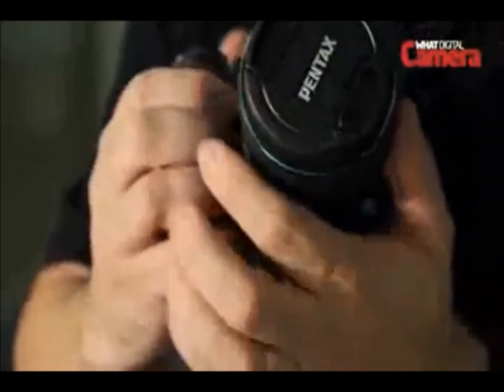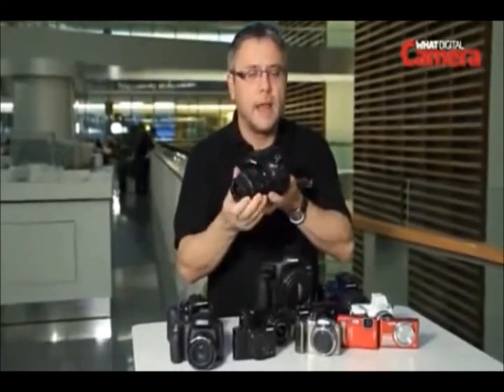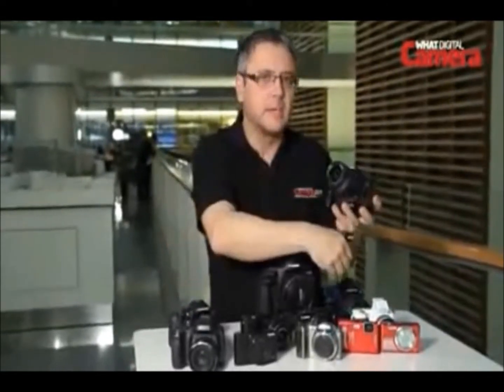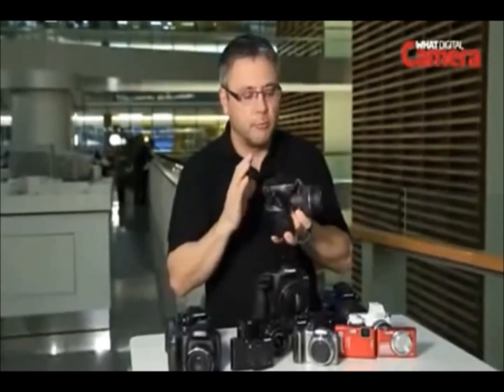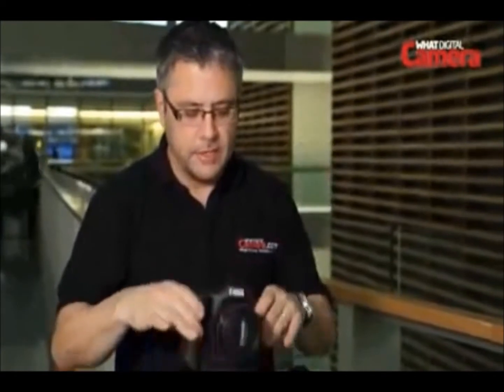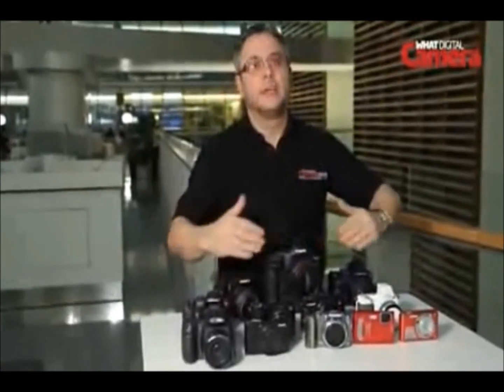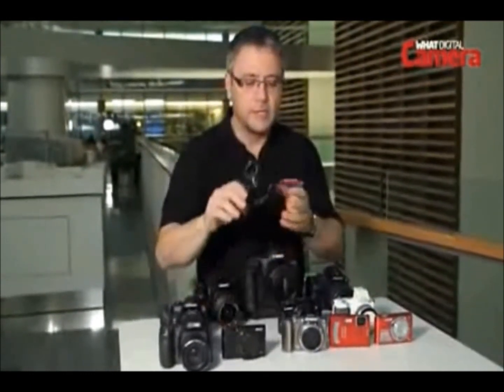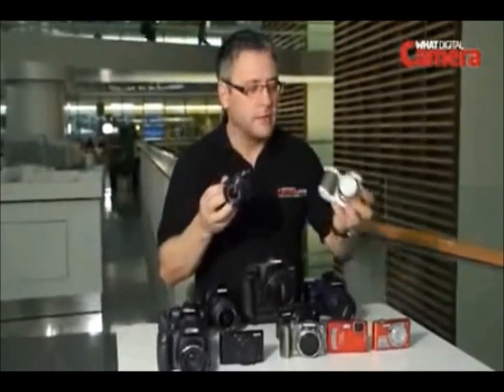Best point and shoot camera-Point and shoot camera review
Using the best point and shoot camera may not seem like an option to most photographers that take their photography seriously. After all,they're just for taking snapshots,right?

A point and shoot camera has an aperture priority,shutter priority,or a manual shooting mode, you will have some pretty good control over what the photo will look like.But,even if it doesn't have custom shooting modes,you can still get favorable results.After all,there are groups of photographers that pride themselves on getting great photos using only their cell phone cameras.

Well,as mentioned above,it's much easier to carry a small camera with you.Let's say you see something that you think would make a great photograph.

But,for whatever reason,you don't have your point and shoot DSLR camera with you to take the right photo.That photo will be your sketch.Use it as a record of the subject or places you shot the photo of.It's a reference. You can then plan on going back and taking the photo with your DSLR camera.

Take photos of the area surrounding where you want to shoot.Take several photos, framing your subject a little different each time.This is a very good technique to use, especially if you don't have a lot of time.You can then go home and study the photos you took.Decide which compositions you like best.Decide what lens you'll want to use.What angles gave you the best shots? What would be the best time to return to take the photo you want?You can make these decisions based on the photos you took.Then,you can return with your DSLR and get the shots you want.

You can also use a point and shoot camera for video in this way actually frees us up.Sometimes,we can become weighed down with all of the things our DSLR will do.With point and shoot cameras, you just frame the photo and take it.Don't worry about the exposure.Just set the camera to the auto mode and shoot.

Now,I'm not going to tell you that you can take better photos with a point and shoot camera than you can with an DSLR camera. But,I'm not going to tell you that you can't take good photos with them either.

Inside you can find some of the best point and shoot camera reviews around.

One very creative way to use a point and shoot camera is as a sketchbook.What do I mean?

You can then go through the photos you got with it,and plan which ones you want to go back and take with your DSLR.Try to look at your point and shoot images as rough sketches to be fine tuned with your DSLR later.It's very similar to the way an artist uses a sketchbook.

There are a couple of ways that these cameras have an advantage over an DSLR. Size and weight.You can carry one in your pocket.You can very easily and quickly frame up your shot,take the shot,and slide the camera back in your pocket.

But with a DSLR camera you will have much better quality photos and better point and shoot camera for videos.

The best thing to do is get the best point and shoot camera review from top business.

You can find more info about the best point and cameras,and learn more by visiting my